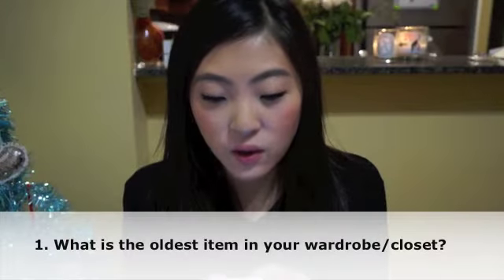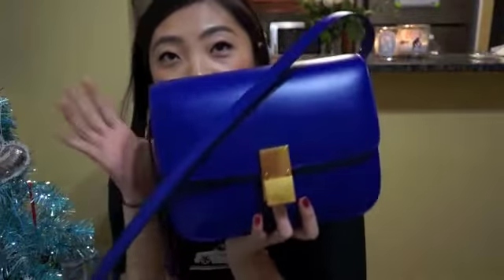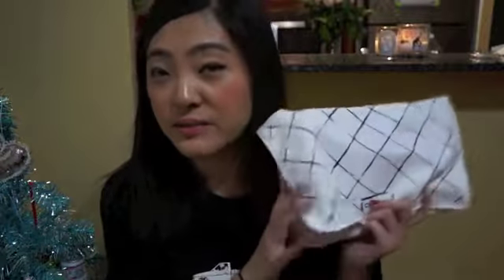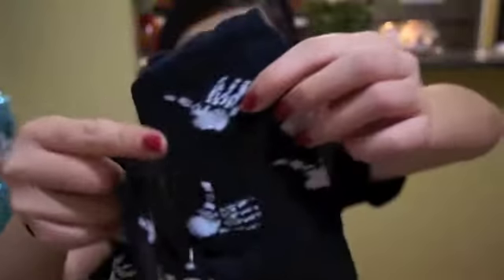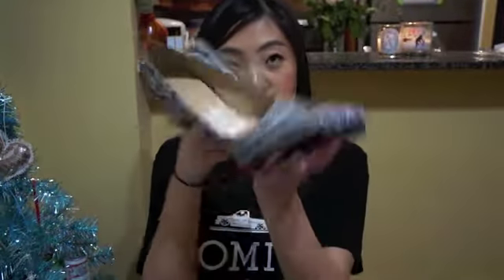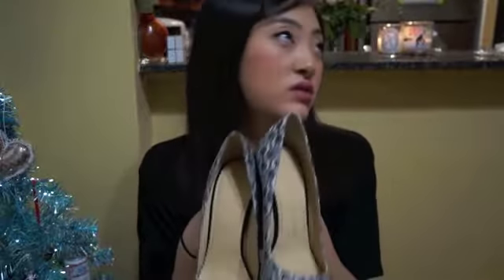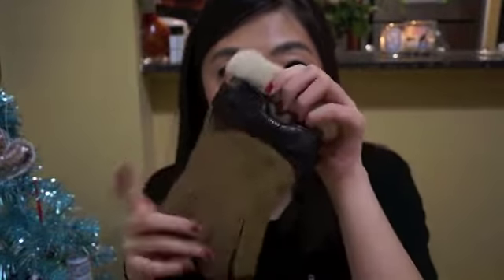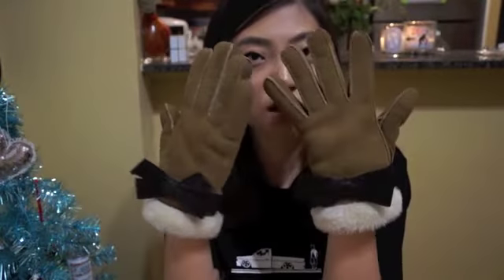Closet Confidential Tag